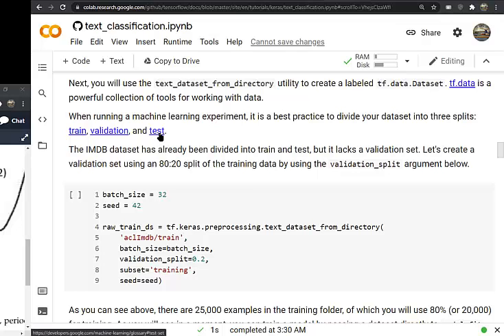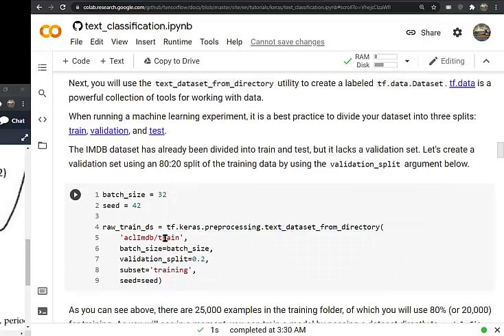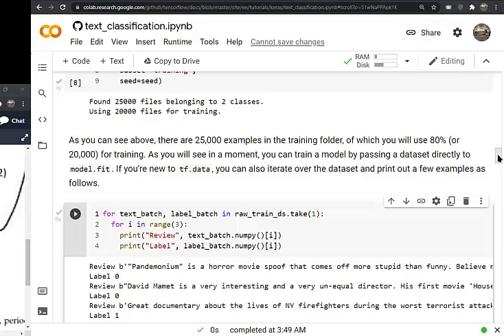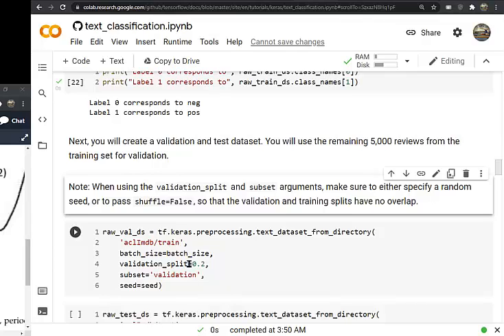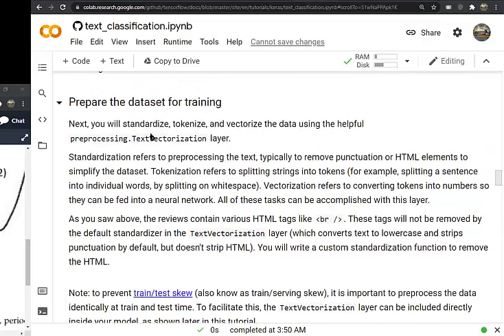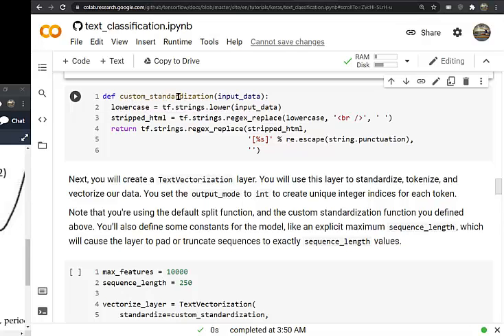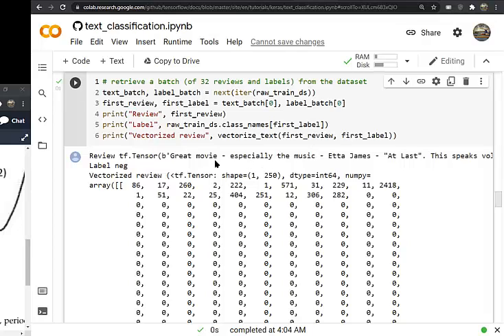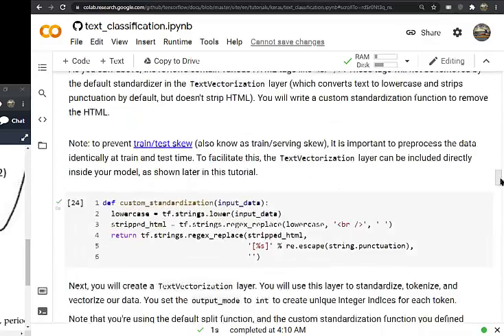Tensorflow text classification Part2